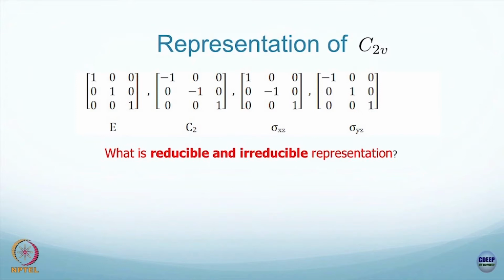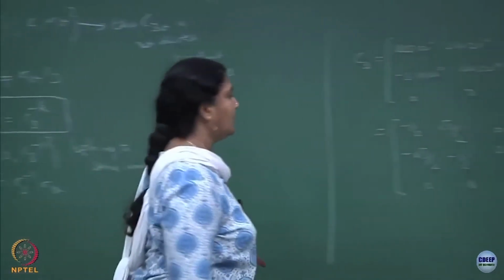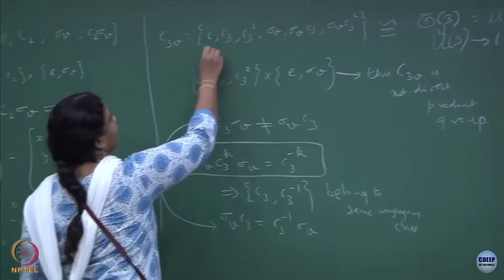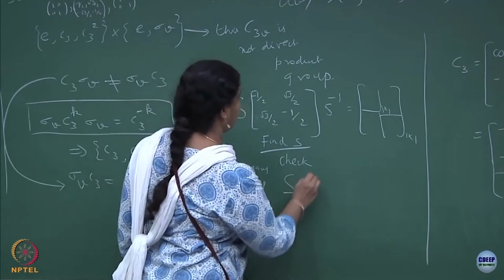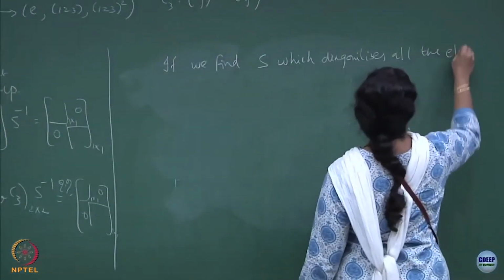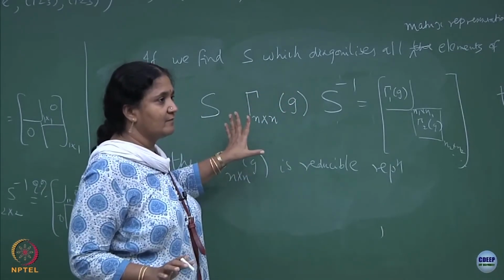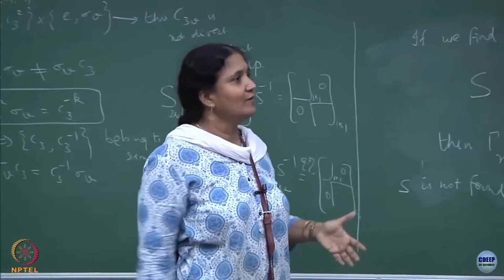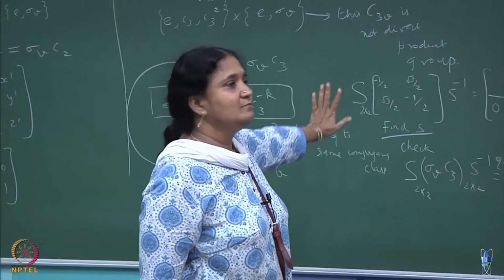Matrix Representation of Groups-II: Lecture-16